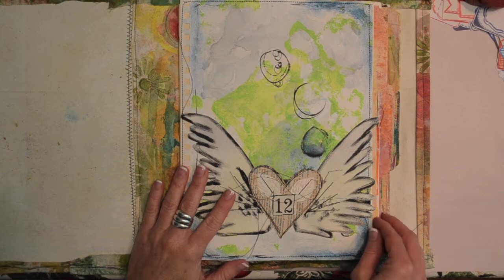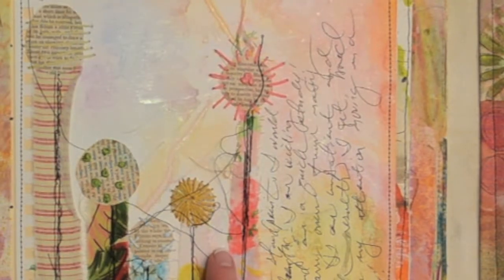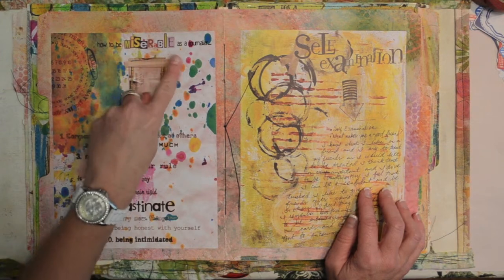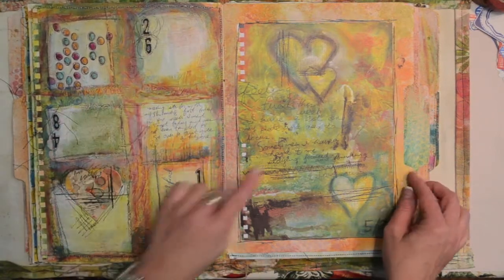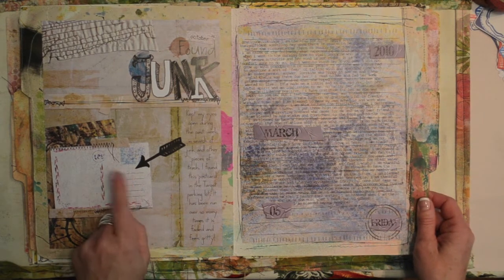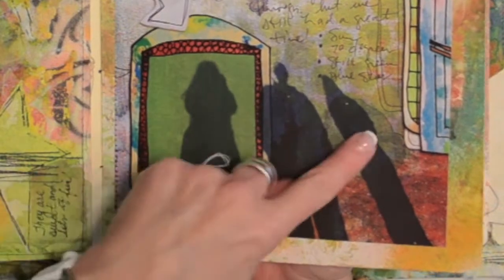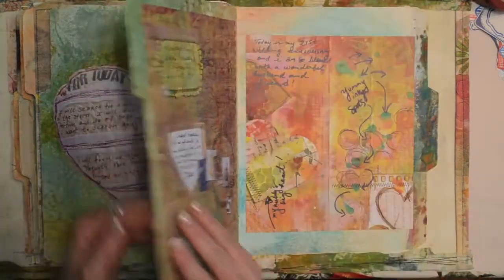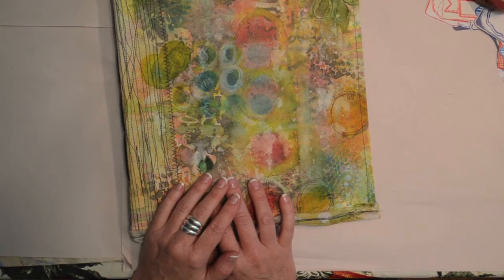Points of Two Art Journal Flip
My journal from the Points of Two Project.